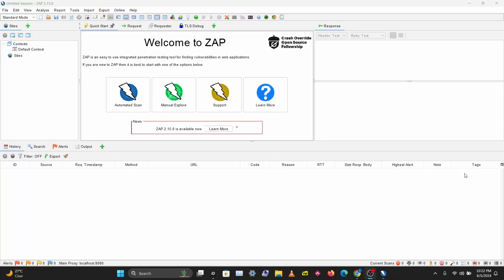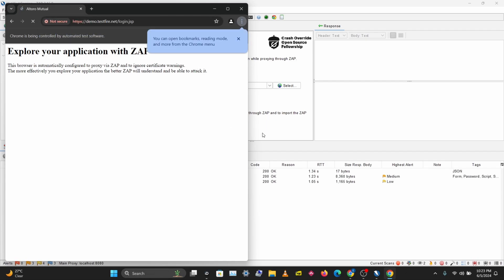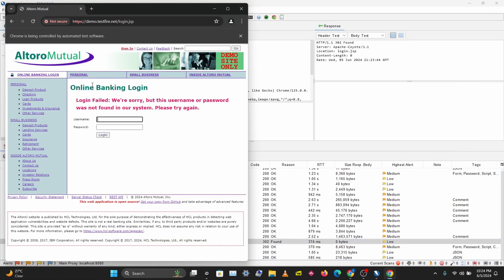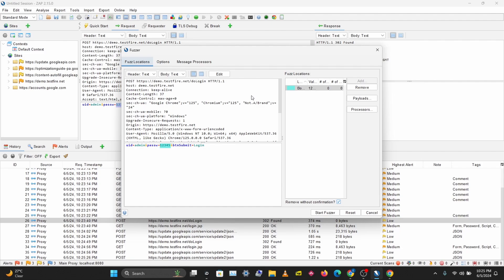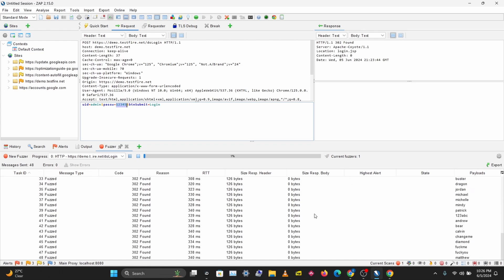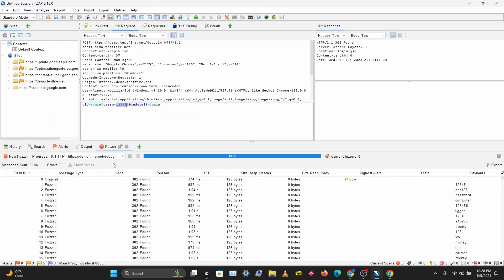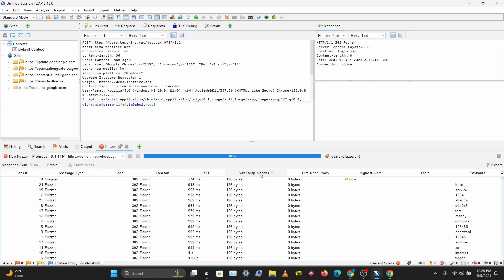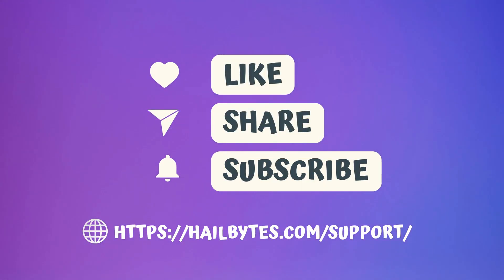How to Bruteforce Passwords with ZAP: A Step-by-Step Guide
Learn how to use ZAP (Zed Attack Proxy) to bruteforce passwords effectively. Follow our detailed tutorial as we load a website into ZAP, find the login request, fuzz the password, and sort through the results to identify the correct password. Perfect for penetration testers, cybersecurity enthusiasts, and bug bounty hunters looking to enhance their skills.

Remember to always adhere to legal and ethical guidelines when implementing security measures. Additionally, the effectiveness of security practices can vary depending on individual circumstances, so it's recommended to consult with cybersecurity professionals for tailored advice. Stay informed, stay vigilant, and prioritize your online safety at all times.

Chapters:
0:00 Intro
0:32 Loading the website in ZAP
1:19 Finding the login request
2:21 Fuzzing the password
3:49 Sorting and finding the password
5:44 Conclusion